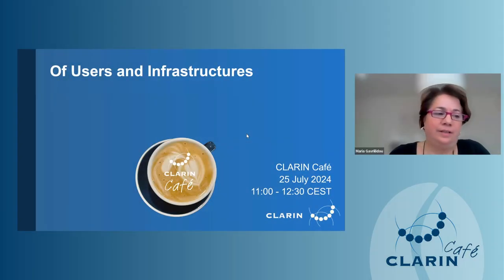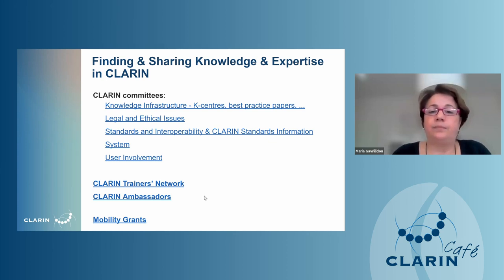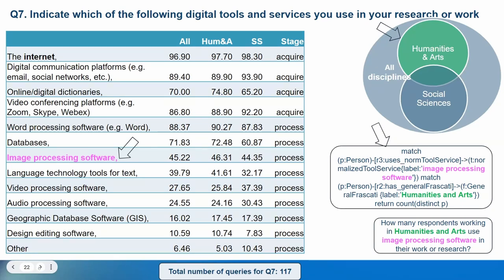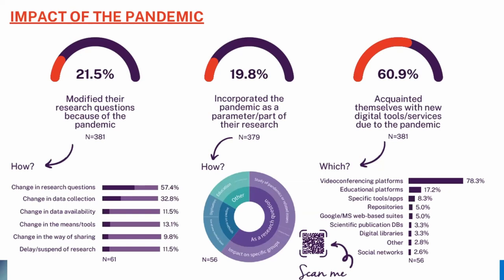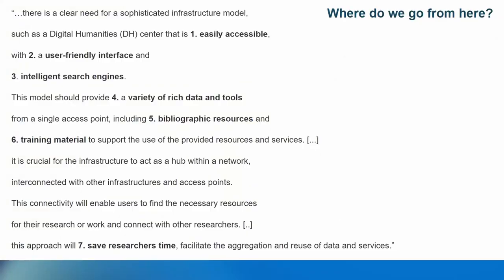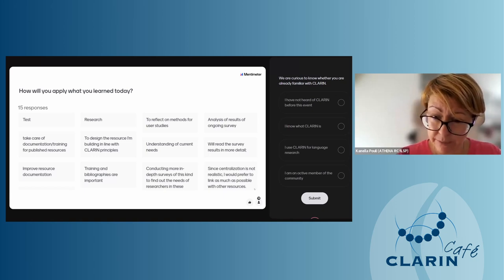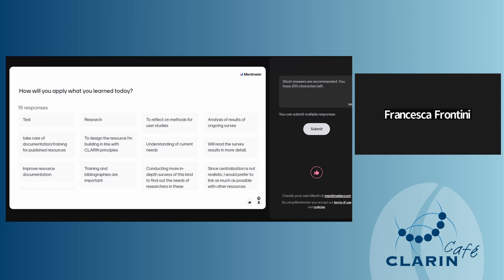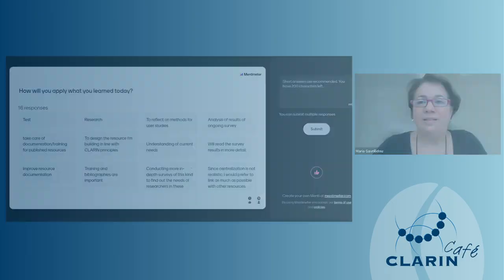CLARIN Café - Of Users and Infrastructures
This Café focused on the digital research practices and needs of Social Sciences and Humanities (SSH) stakeholders, particularly in light of the impact of the pandemic. User needs, research practices and relevant workflows presented are based on the findings of a recent survey conducted as part of the Greek project ‘The Emerging Landscape of Digital Work Practices in the Humanities in the Context of the European Research Infrastructures DARIAH and CLARIN’.

The primary motivation for this event was to highlight the lessons learned and to discuss the implications of these findings for future research infrastructure design and improvement. The presentation offers insights into how researchers in the SSH domain use language resources, tools, and infrastructures.

🕑Timestamps:
00:00 – Opening and CLARIN 1-0-1
10:41 – Of Users and Infrastructures by Kanella Pouli (CLARIN:EL)
44:02 – Discussion and closing